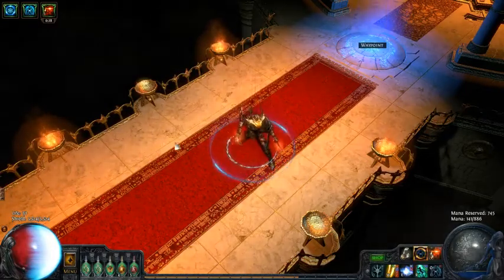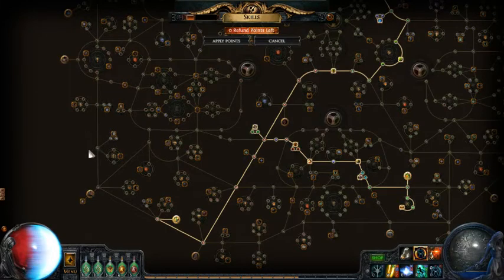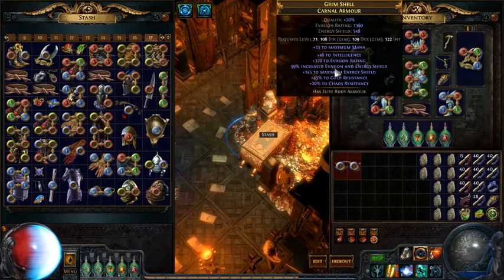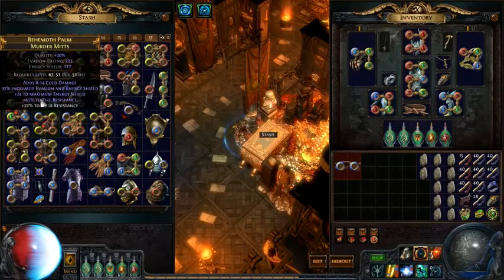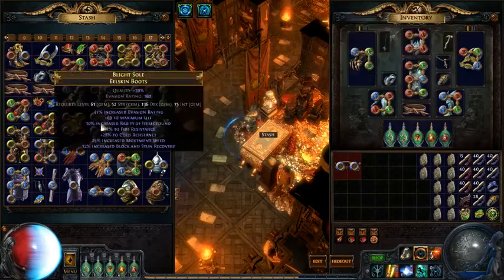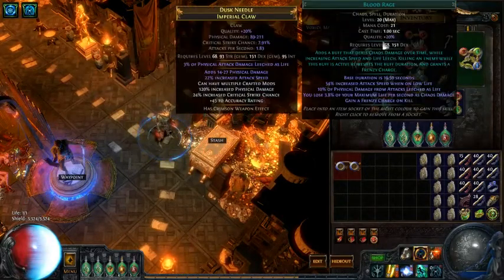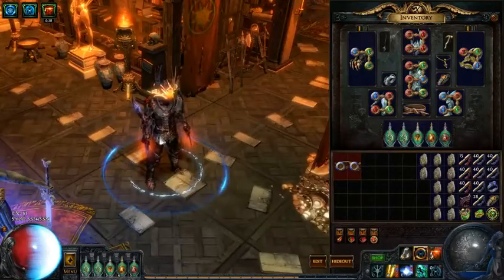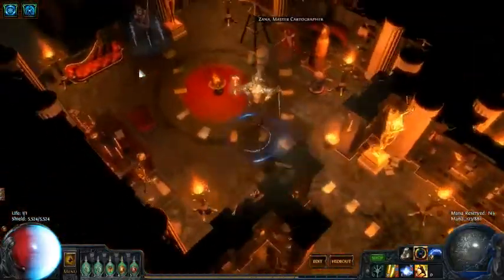[Path of Exile] CI Bloodseeker Dual Claw Crit gear and skills update (lvl 90)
Update to my build w/ new gear and some passive tree discussion!